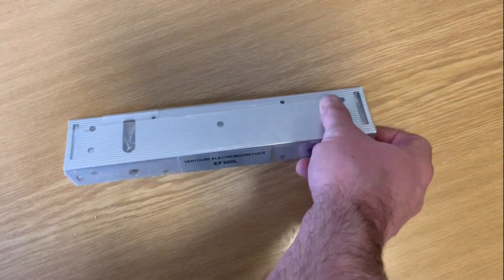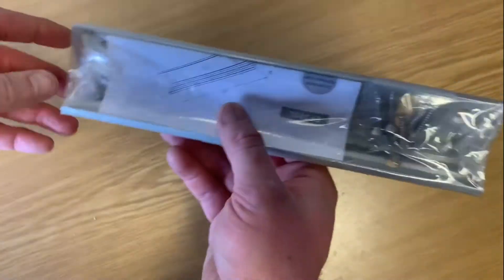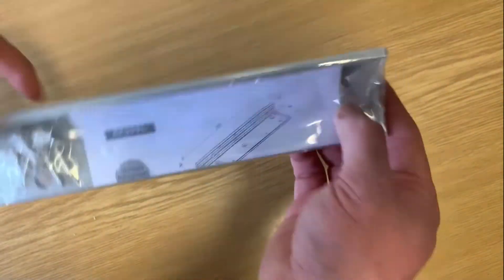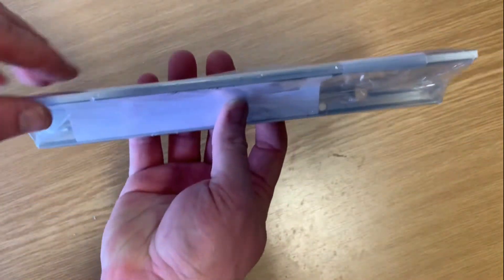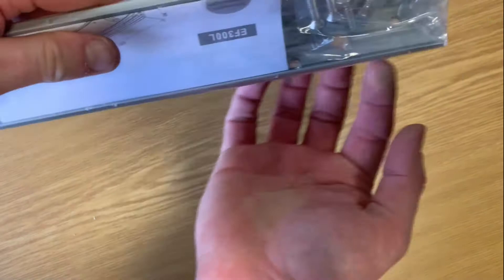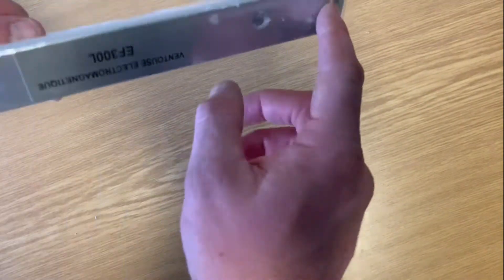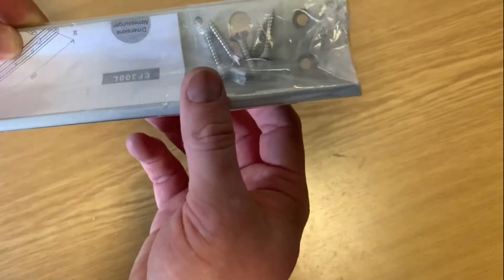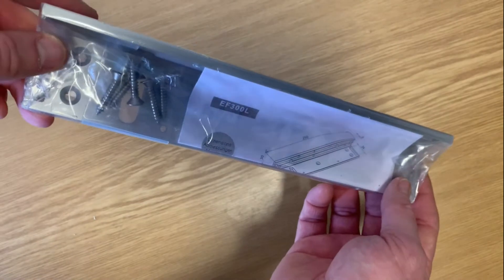EF300L l shaped mounting bracket for the Mini Magnetic Lock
EF300L Adjustable L Bracket for Mini Maglock EF300
Adjustable “L” mounting brackets for Mini Maglock EF300
This unit can be purchased from our online store by clicking